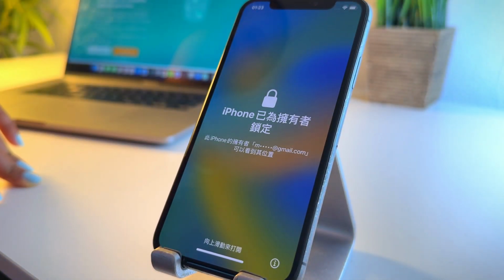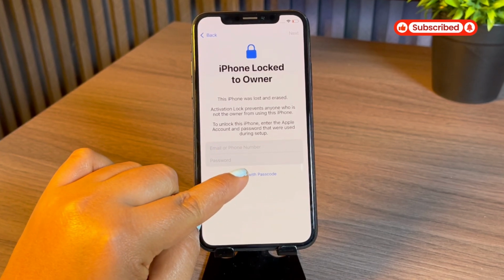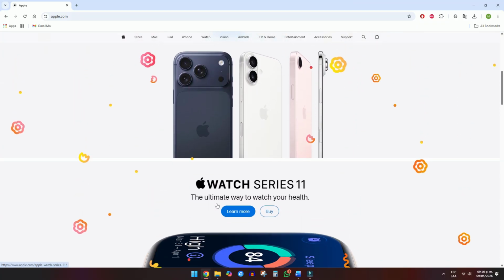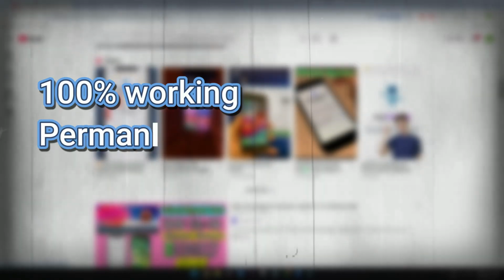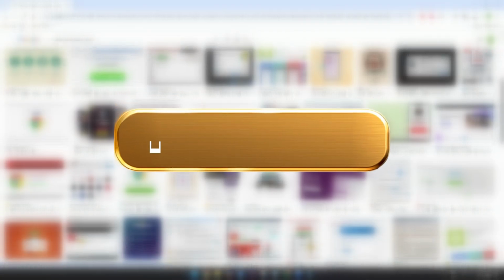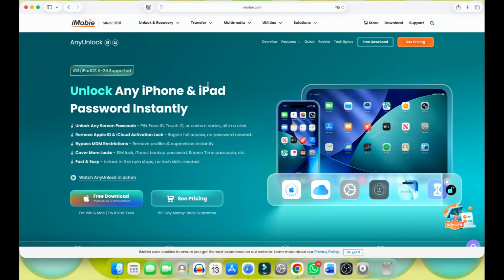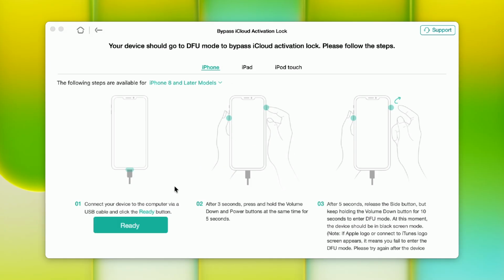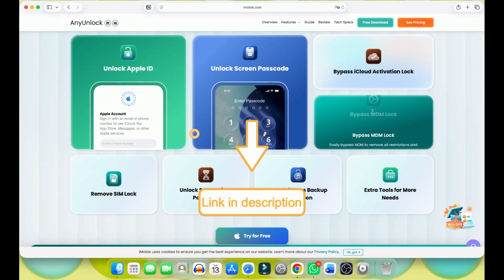iPhone Locked to Owner in iOS 26? How to Remove iCloud Activation Lock (2026 Update)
Apple rejected your Activation Lock request? If your iPhone is Locked to Owner and you’ve already tried 'free' tutorials that didn't work, this video is for you.👉 Download
📌What you’ll learn in this video:
✅Why most “free unlock” methods don’t actually work
✅Apple Rejected Your Activation Lock Request? Here's Why
✅How scam tutorials trick users step by step
✅What Activation Lock really means in 2026
✅Safer alternatives people are actually using

If you’ve already tried random YouTube fixes, this video will help you avoid wasting more time and risk.